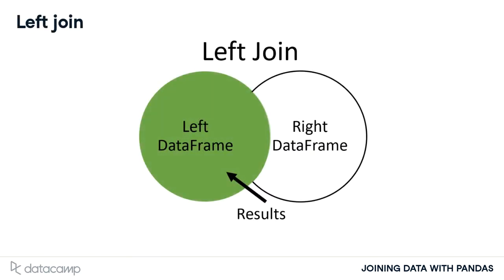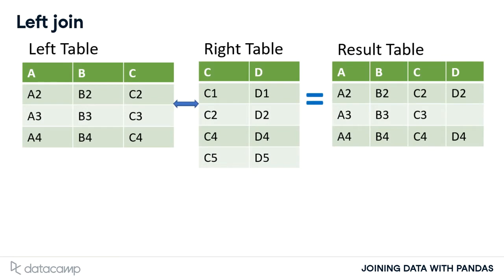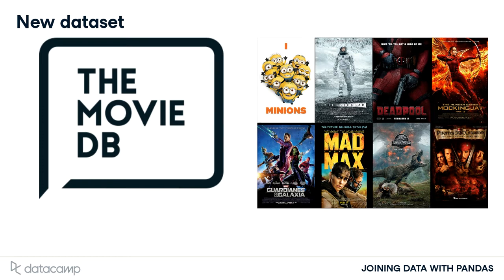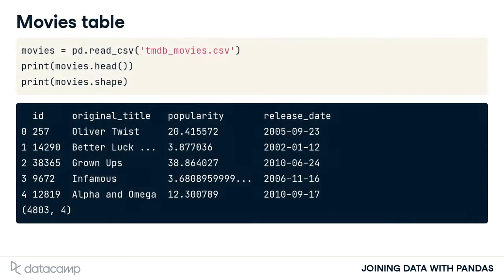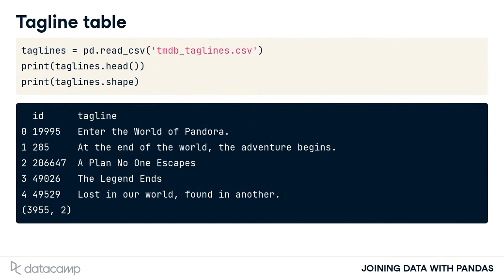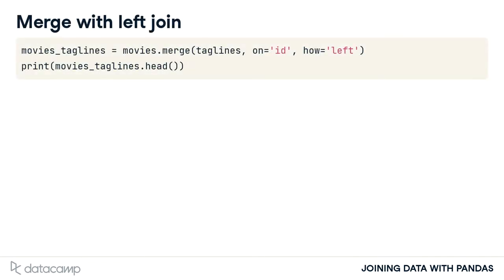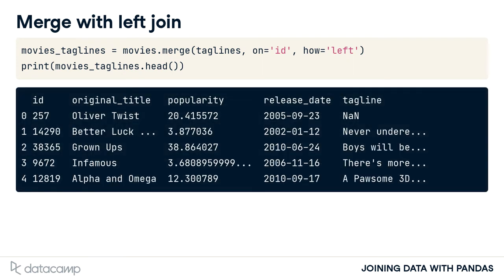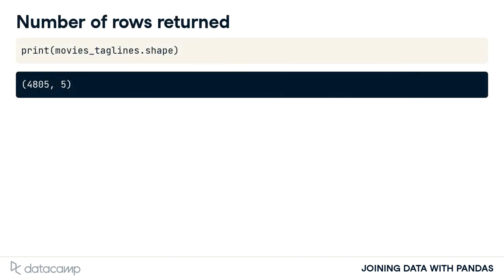Left Join | Pandas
Joining Data with Pandas

Merging Tables With Different Join Types
Take your knowledge of joins to the next level. You’ll work with TMDb movie data as you learn about left, right, and outer joins. You’ll also discover how to merge a table to itself and merge on a DataFrame index.